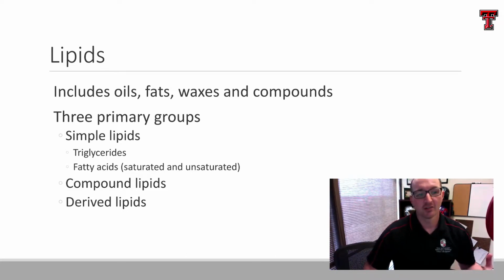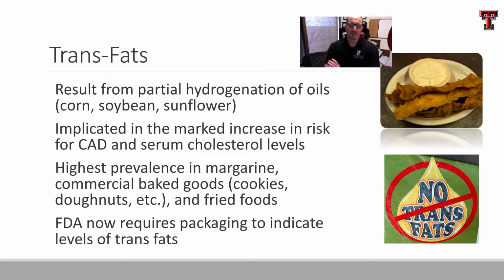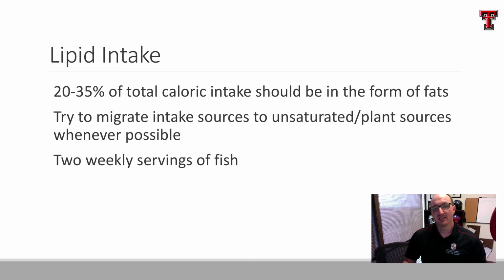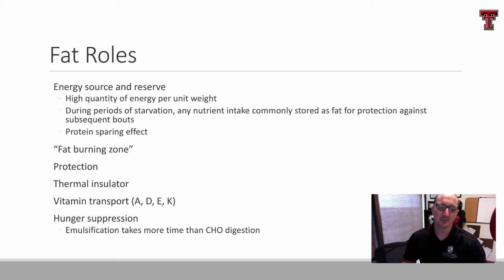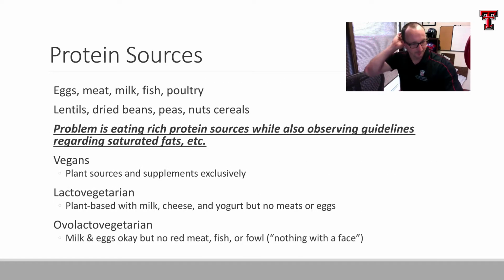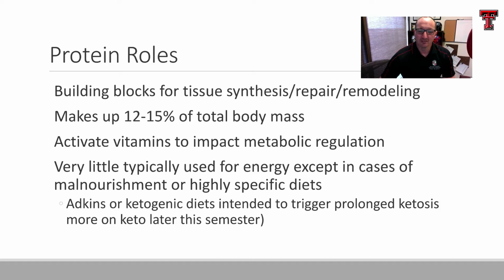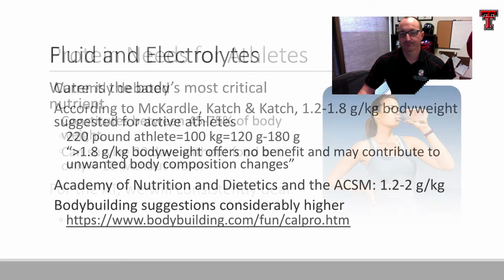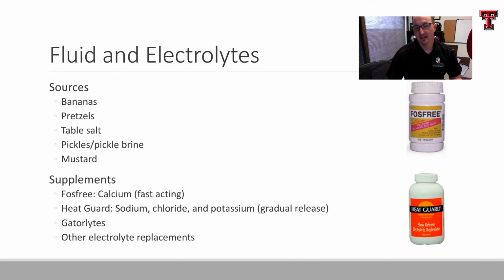Special Pops: Nutrition Wrap Up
The remainder of our lesson from 1/16/2019